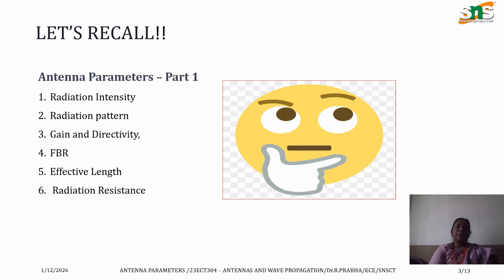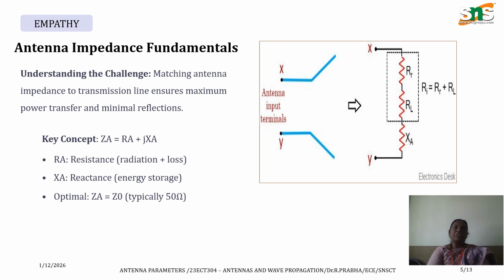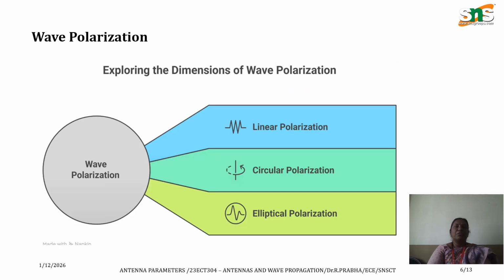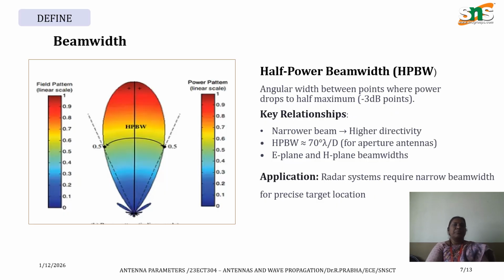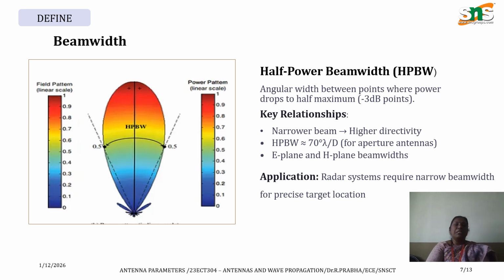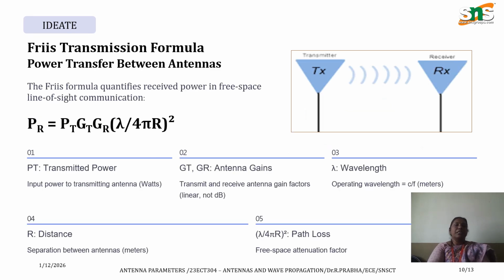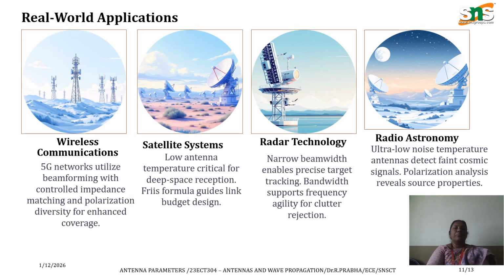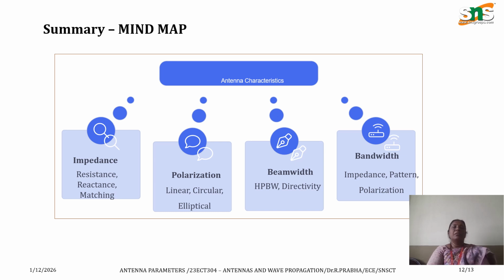Antenna Parameters Part 2 | Antennas and Wave Propagation | SNS Institutions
Antenna parameters like Impedance (power matching), Polarization (E-field orientation), Beamwidth (directivity measure), Bandwidth (frequency range), and Antenna Temperature (noise/environmental noise) define an antenna's performance, indicating how efficiently it converts power, focuses energy, operates across frequencies, and perceives background noise from its environment. These interconnected metrics characterize the antenna's radiation, reception, and integration with a system.

The Friis transmission formula is used in telecommunications engineering, equating the power at the terminals of a receive antenna as the product of power density of the incident wave and the effective aperture of the receiving antenna under idealized conditions given another antenna some distance away transmitting a known amount of power.